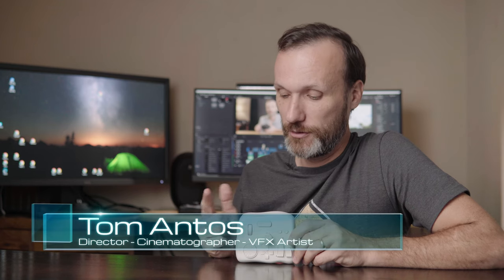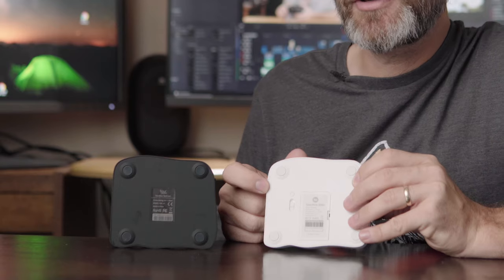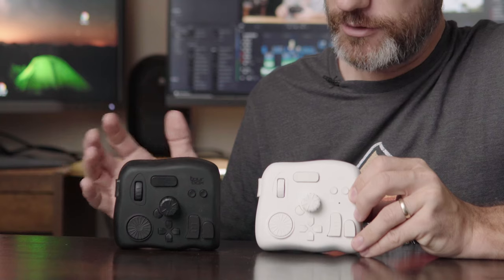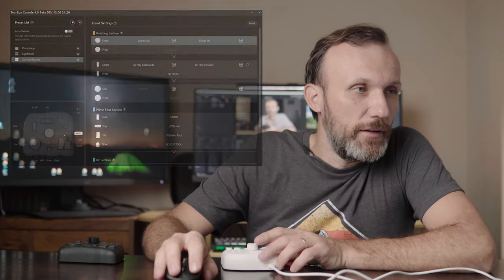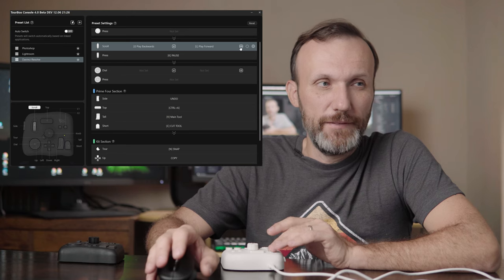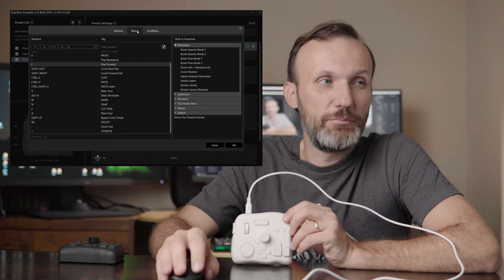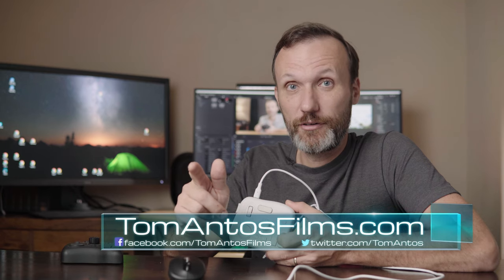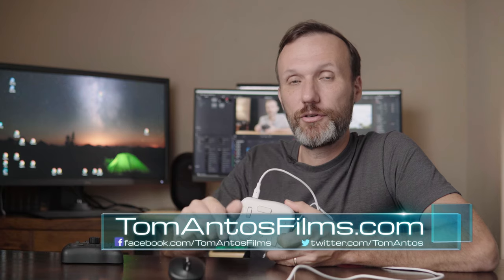The best video and photo editing tool just got better!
Speed up your work in video editing and photo retouching using Tourbox Elite ➡Get it

Timestamps:
00:00 Intro
00:19 Different Colors
00:48 What is TourBox?
01:28 Dual Bluetooth
02:09 Battery Life
02:29 Best Feature
03:57 USB-C
04:18 Haptic Feedback
05:04 Software
07:00 Macros
08:41 Clickable Knobs
09:50 Conclusion